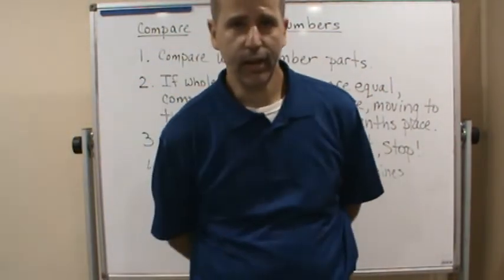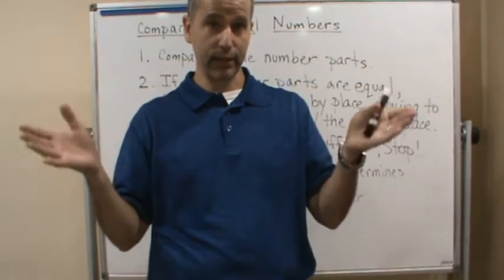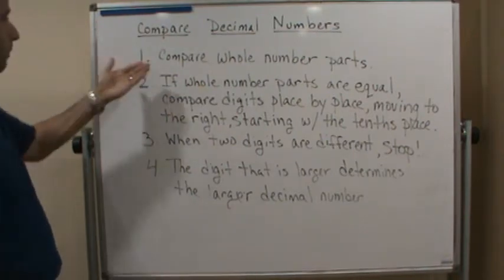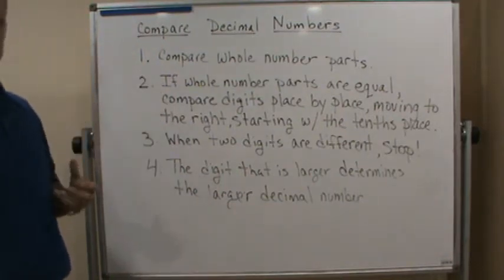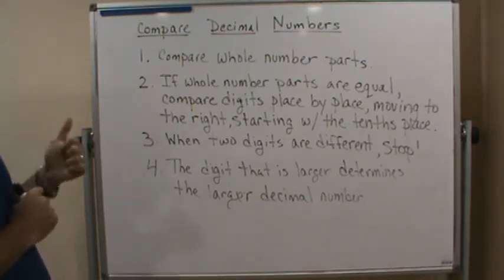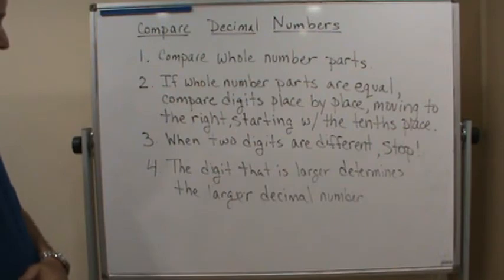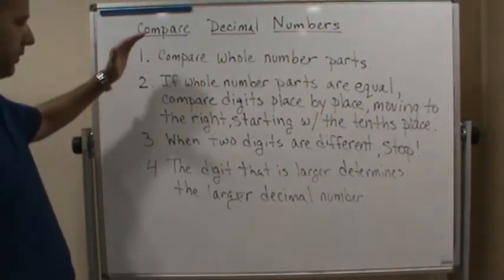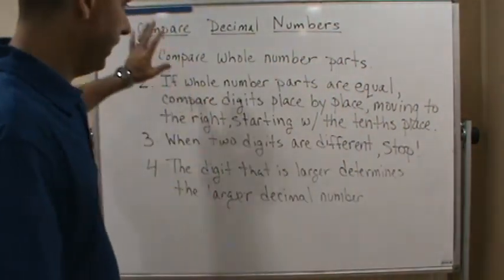Applied Math Sec 1 1 Comparing Decimal Numbers